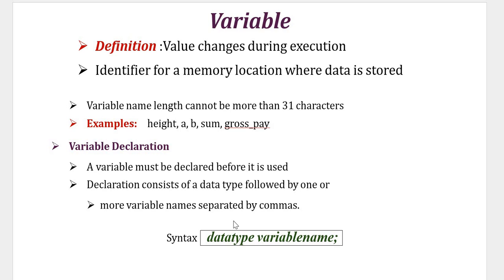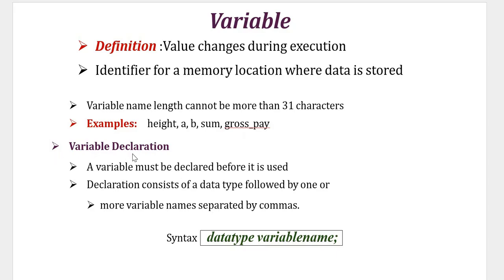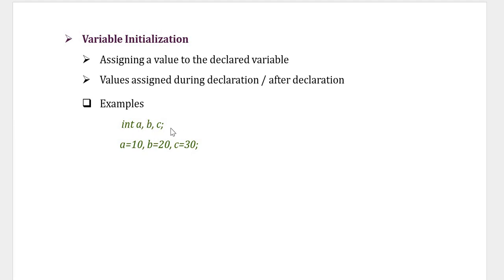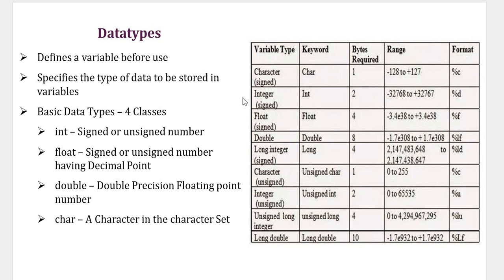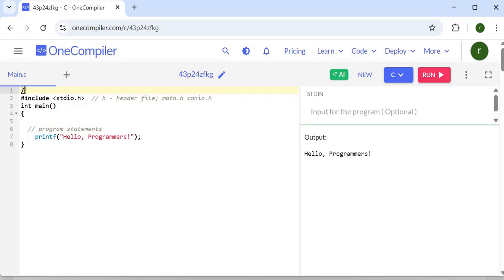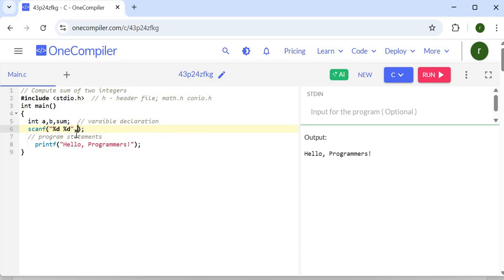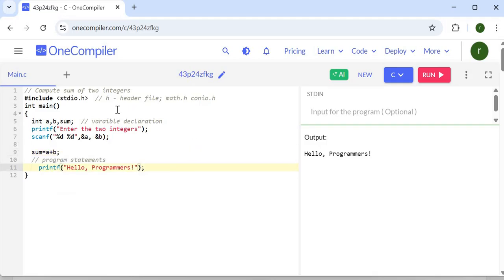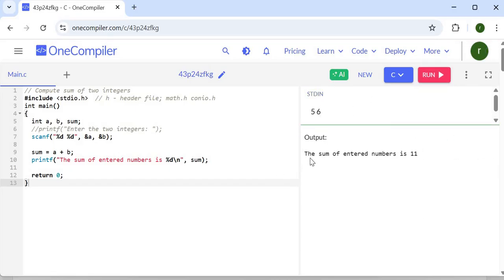6 Unit 1 Variables and datatypes